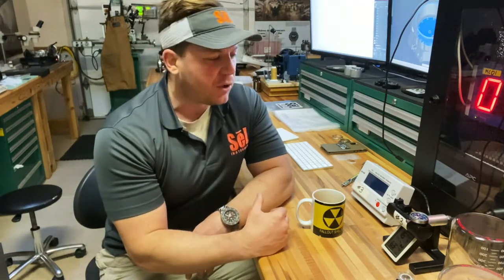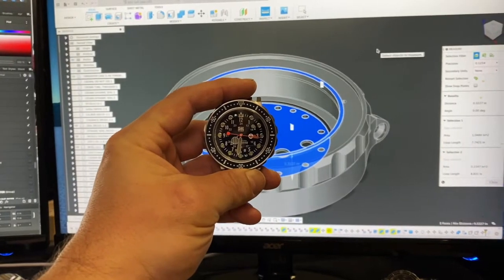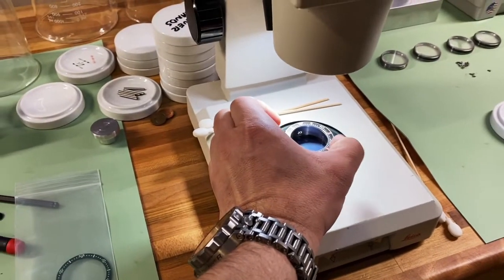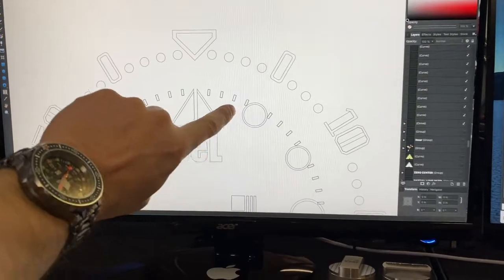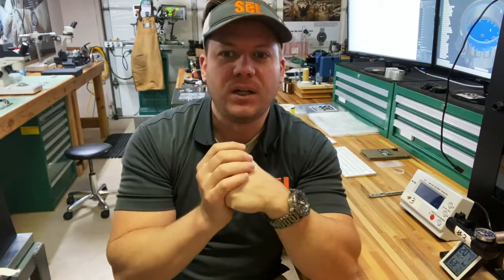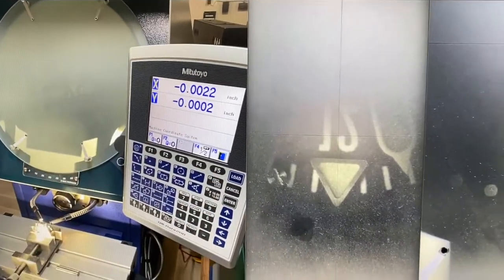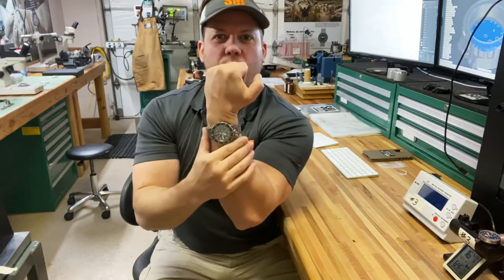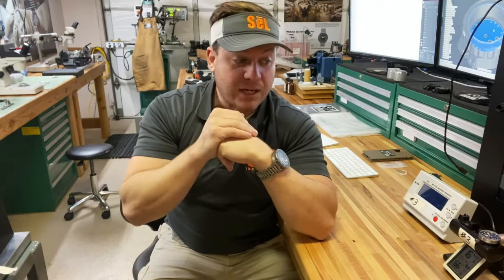Dive watch assembly and stereoscopic parallax - WTF is it and does it matter???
We try to figure out just how perfectly a bezel insert has to be aligned for the human eye to think it's perfect, talk about stereoscopic parallax, binocular vs monocular vision, and make some important decisions about our dive watch dial designs, unicorns, and the future